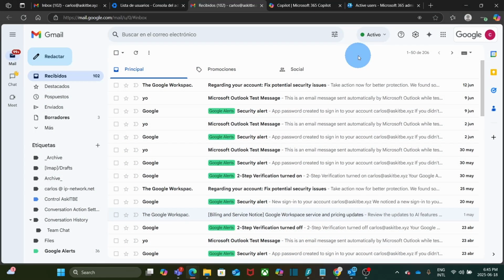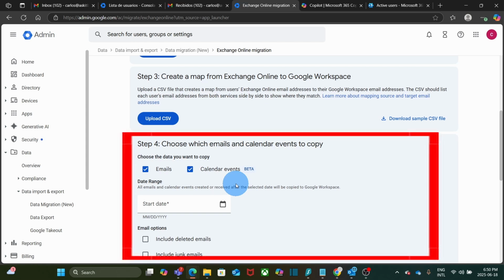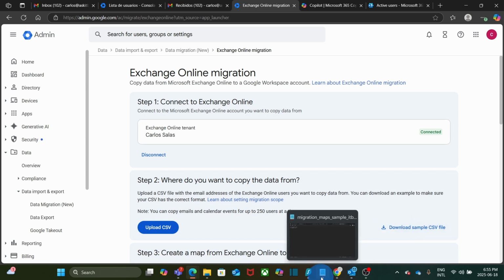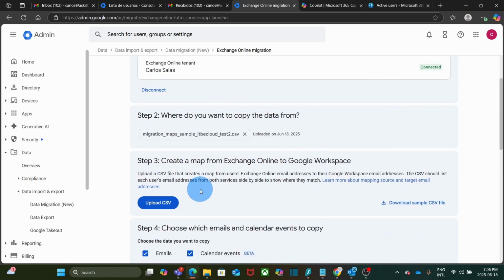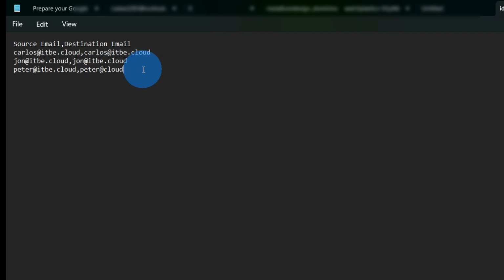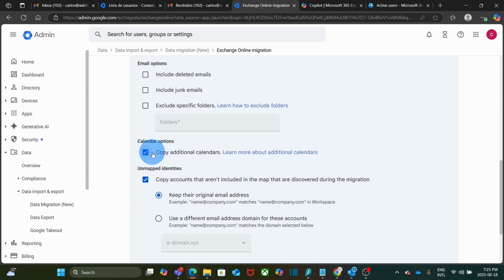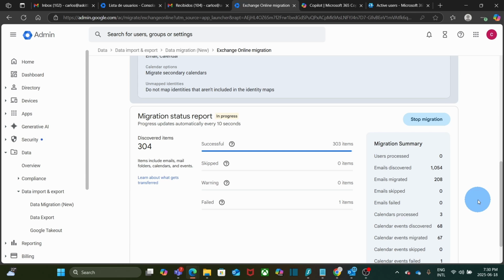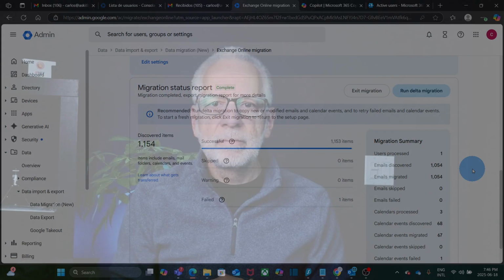How to Migrate Emails from Microsoft 365 to Google Workspace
Learn how to migrate your Emails from Microsoft 365 to Google Workspace with a built-in migration tool in Google Workspace Admi Panel.

In this video, you will learn:

How to prepare your Microsoft 365 and Google Workspace environments for email migration.
Step-by-step instructions for using Google's Data Migration Service.
Understanding and configuring necessary permissions (e.g., impersonation rights).
Tips for a successful, high-speed data transfer.
Common migration challenges and how to troubleshoot them.
Best practices for post-migration user adoption and support.